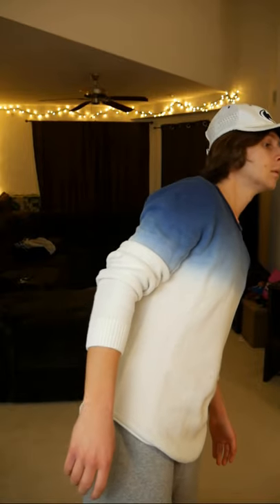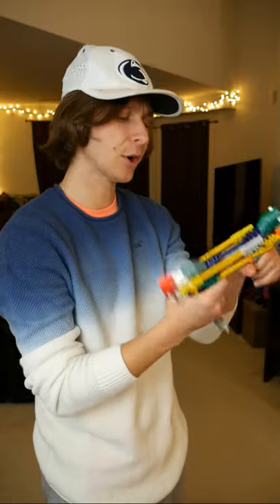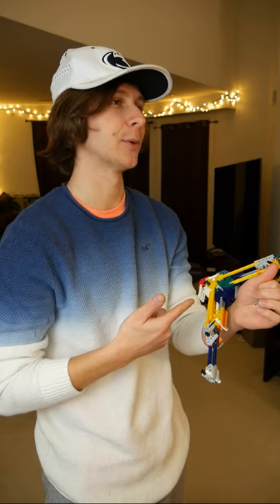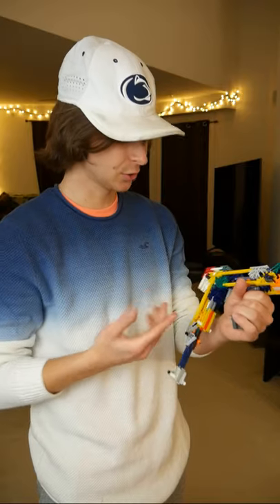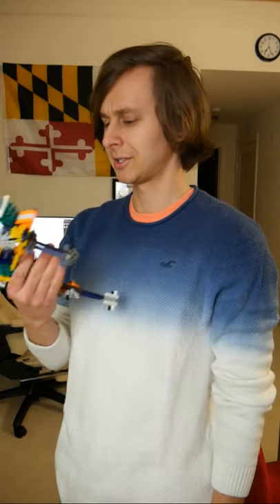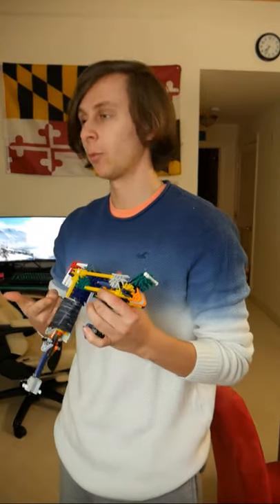Call of Duty Weapon Customization: Mac-10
A complete brand new part of the weapon customization series is here! I havent filmed one of these in over a month. The ones I have been posting recently are ones I filmed a long time ago that I saved on my computer to be posted here on Youtube. It's nice coming back to these videos every once in a while to go back to where my popularity started! Anyway, in this part the player approaches the gunsmith to help him customize his mac-10 loadout. The gunsmith gets confused when the player is asking for weird simple attachments like rubber bands and duct tape, when in reality of the game those attachments go a long way for the gun, oddly enough.